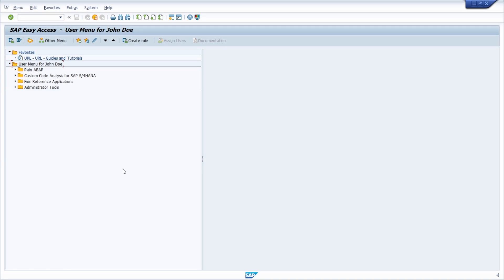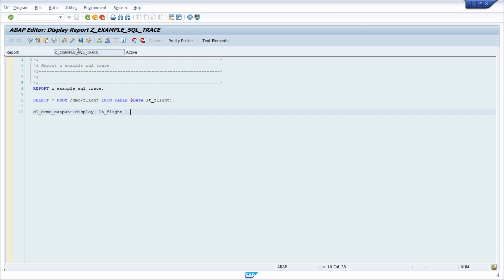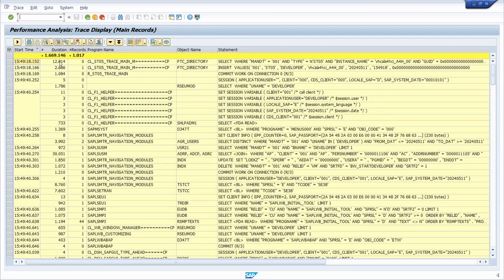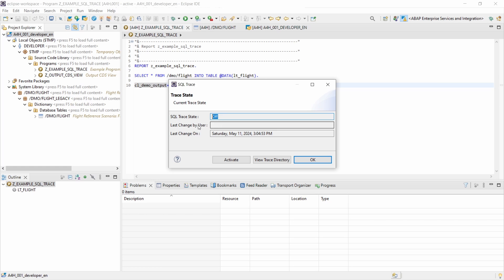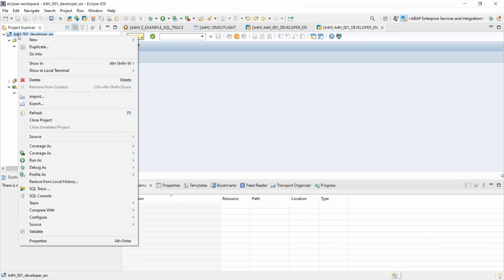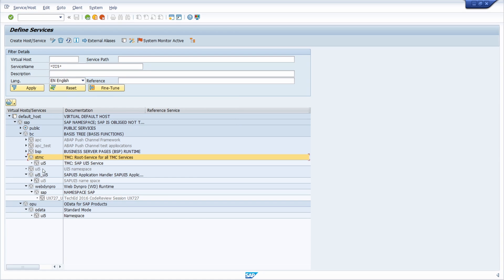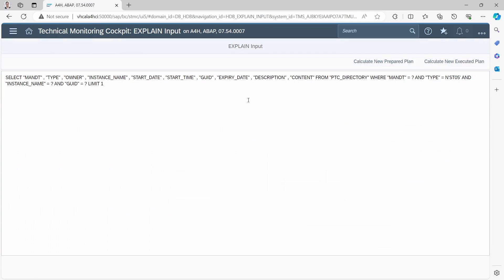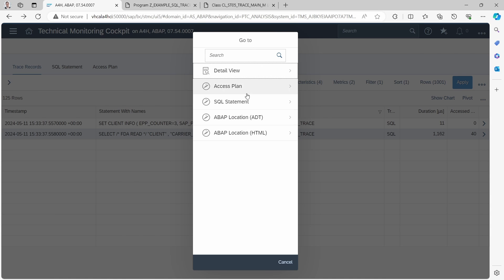ABAP SQL Trace Analysis - Analyzing Database Access with SQL Trace in ST05 and ADT (Eclipse)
Watch this informative video to learn how to use the ABAP SQL Trace to perform a comprehensive analysis of database accesses. The SQL Trace serves as a central monitoring tool for tracking all communication between your ABAP system and the database. Learn how to easily enable and disable the trace directly from the ABAP development tools. However, to drill down into the trace results, you'll need to launch the Technical Monitor Cockpit, which is accessible through a browser-based application.

Unlike other monitoring methods, SQL Trace isn't limited to a specific user, client, or server instance - it captures traffic from all connected databases. Drill down into the trace results to explore detailed information about individual SQL statements, including database execution time and volume of records accessed. Gain insight into native SQL syntax by examining statements as they're executed at the database level.

While the SQL Trace provides powerful insight, there are some limitations to consider. Only one user can activate the trace at a time. In addition, if you activate the trace using the ABAP development tools, you won't be able to apply trace filters. Use the SQL trace to unlock the full potential of analyzing the performance of your ABAP system.

🎬 Content Timestamps:
00:00 - Intro
00:19 - Overview of SQL Trace
02:33 - SQL Trace in ST05
06:35 - SQL Trace in ADT (Eclipse)
09:22 - Troubleshoot 403 Forbidden error
10:48 - Technical Monitoring Cockpit
13:35 - Outro